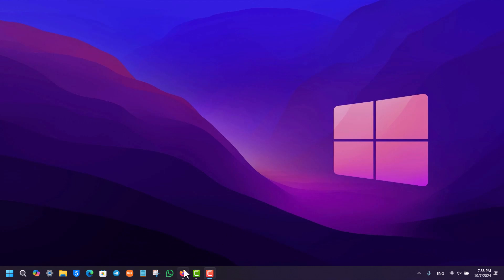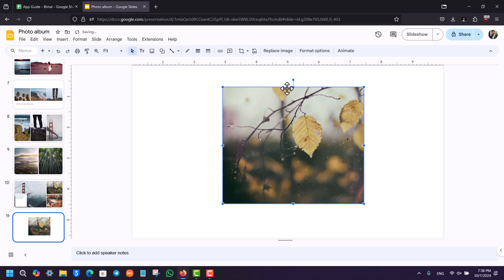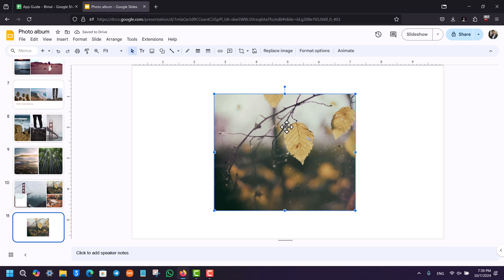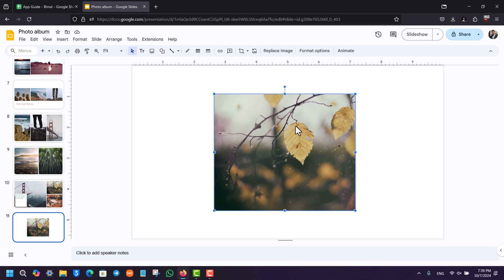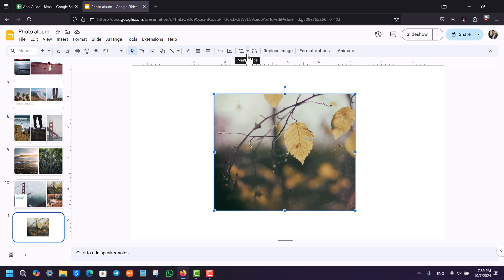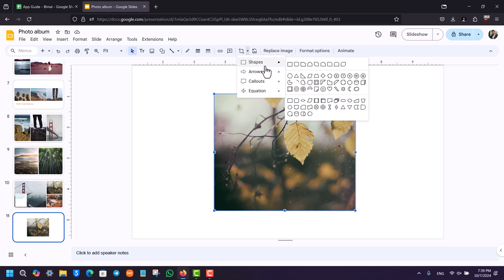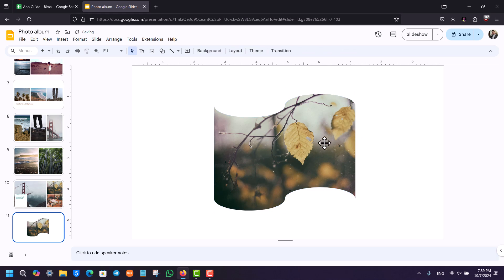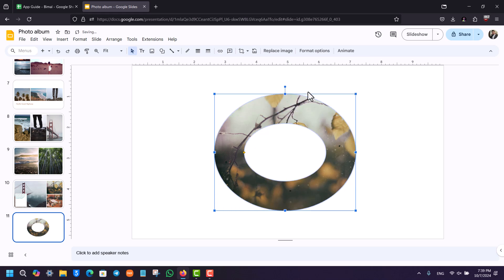How to Put a Picture in a Shape on Google Slides !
In this tutorial, you'll learn how to place a picture inside a shape in Google Slides, which is a great way to create visually appealing and customized designs for your presentations. This feature allows you to mask an image into various shapes such as circles, stars, or other custom shapes, making your content more engaging.

To begin, open your Google Slides presentation and select the slide where you want to insert the picture. If you haven't already added a picture, you can do so by going to "Insert"  "Image" and choosing to upload an image from your computer or the web. Once the image is on your slide, it will typically be in a square or rectangular format by default.

Now, to fit this picture into a specific shape, first click on the image to select it. After selecting the image, go to the top of the screen, where you'll see a toolbar with various options. Look for the "Crop" icon, but don't click it. Instead, click the small downward arrow right next to the crop icon, which is labeled as "Mask Image." This option allows you to apply a shape to your image.

Once you click the "Mask Image" dropdown, you'll see a variety of shape options. These include basic shapes, arrows, callouts, and even stars. Simply select the shape you want the image to take. For example, if you want the picture in a circular shape, click on the circle shape. Immediately, your image will be cropped into that shape.

If you want to change the shape again, just repeat the process by selecting the image, going to the "Mask Image" dropdown, and choosing a different shape. You can experiment with various shapes to see which one best fits your design needs.

This feature allows for a high level of customization, giving you the flexibility to fit images into a design that matches the theme of your presentation. It's an easy and effective way to enhance the look of your slides without using external design software.

The video concludes by thanking viewers and encouraging them to explore more Google Slides tips in future videos.

Timestamps:

0:00 Introduction
0:02 Adding a picture to Google Slides
0:14 Selecting the image
0:20 Using the "Mask Image" option
0:26 Choosing a shape for your picture
0:45 Changing the shape if needed
1:00 Conclusion

Putting a picture into a shape in Google Slides is a simple yet powerful tool to improve the design of your presentation. Whether you want to place an image inside a circle, star, or any other custom shape, this feature allows you to create dynamic and visually appealing slides with minimal effort.